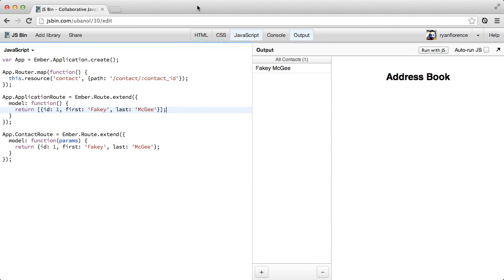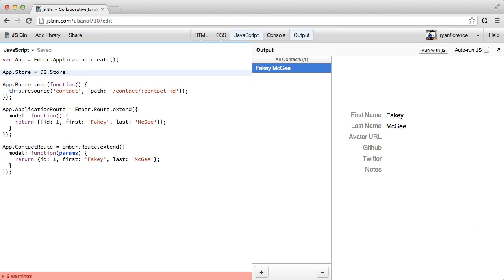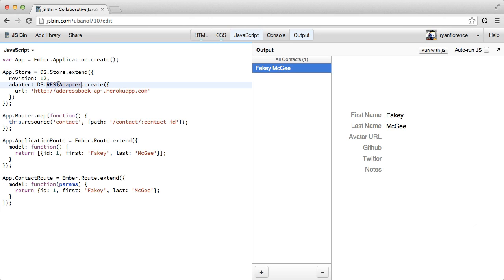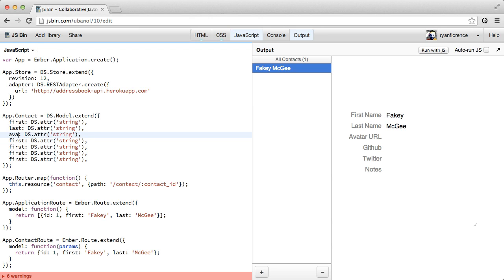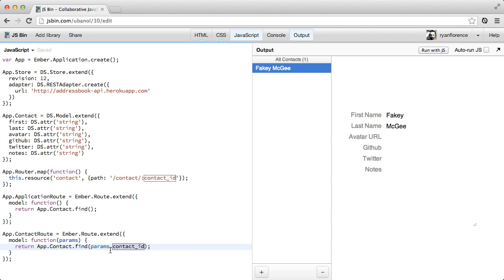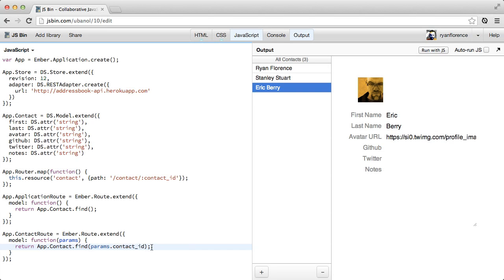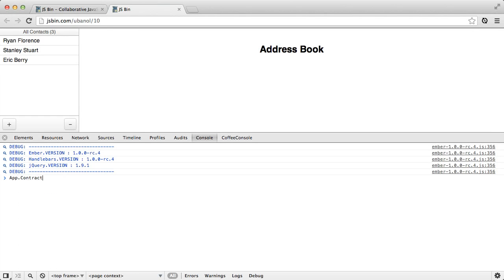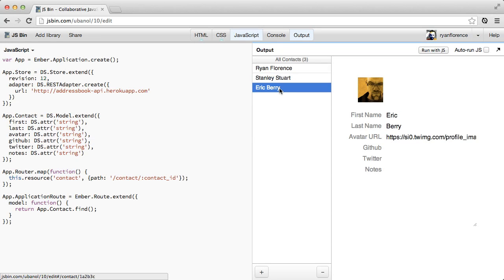Ember 101 E8: Ember Data: Reading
Most the time you've got some REST or real-time backend you sync with; ember data can help us out.